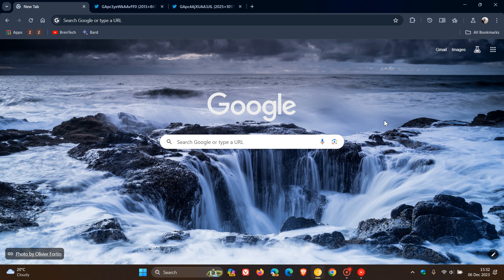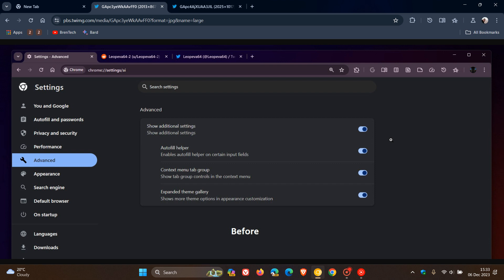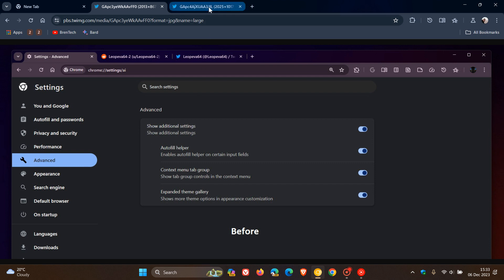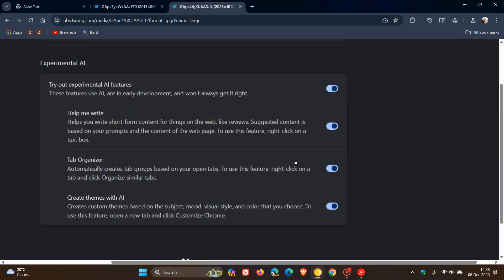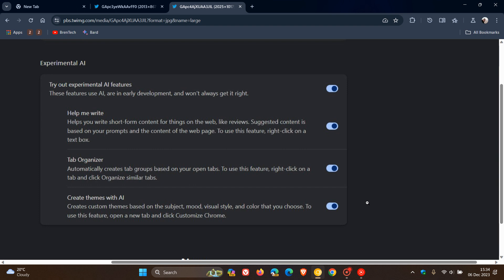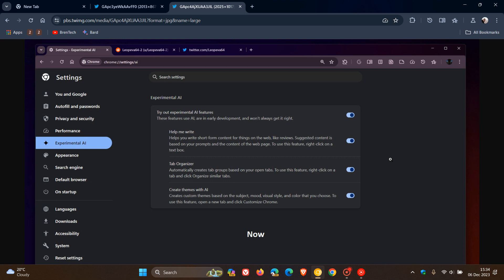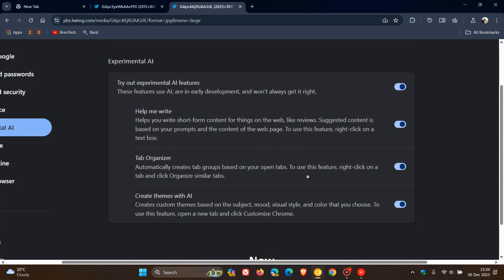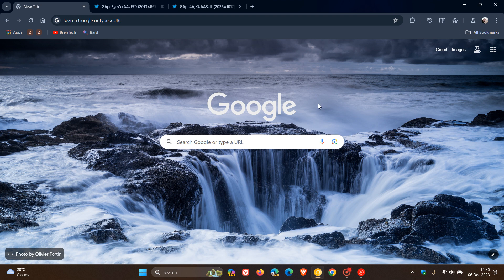UPDATE Chrome's new "Advanced" AI section is now "Experimental AI" - Brings New AI Features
As posted by Leopeva64 on X, in Chrome Canary, the name of the new "Advanced" section of Chrome is now "Experimental AI", and Google has also updated the title and description of all the options.